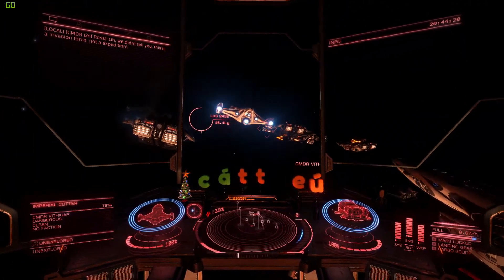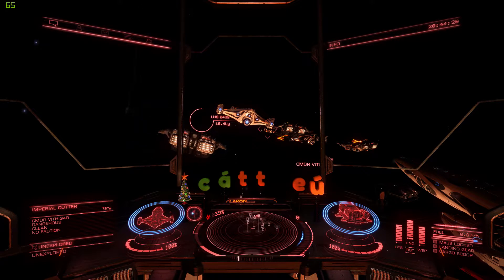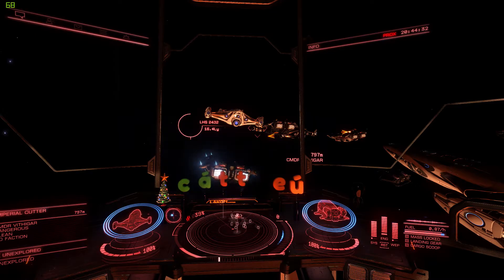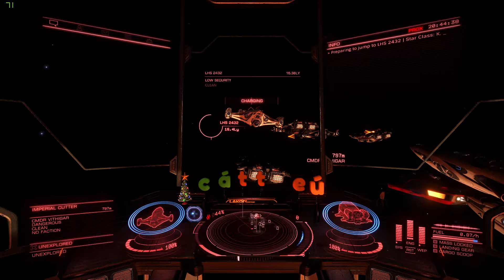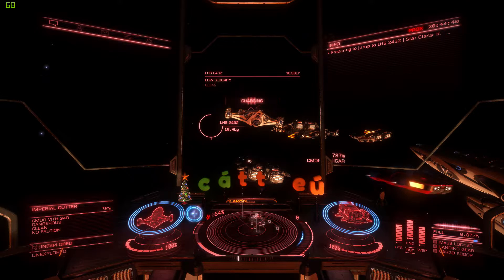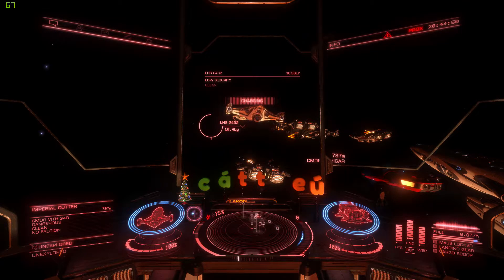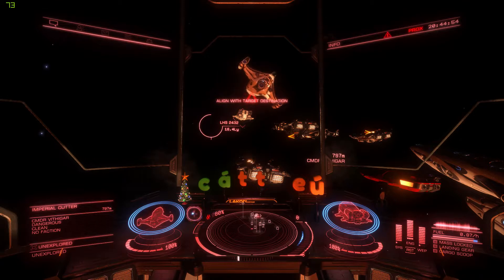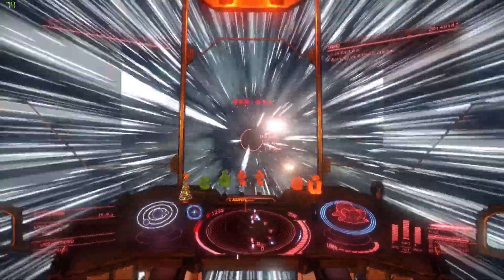Elite Dangerous - Heavy Weight Champions Circuit day 1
(I have no idea why the capture software picked up the FPS counter, it's the same software. REEEEEEEE)

Today was the first day of the expedition.

We started on BD+31 2290 where everyone met before the group jump towards LHS 2432.

Some screenshots are at the end which shows some of the people / events that happened.